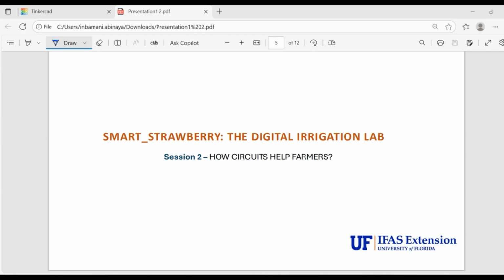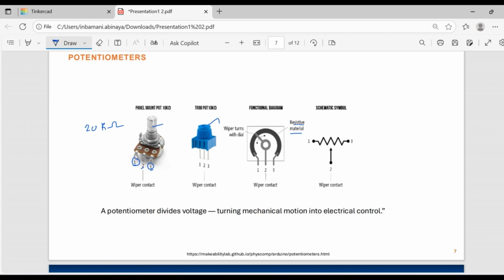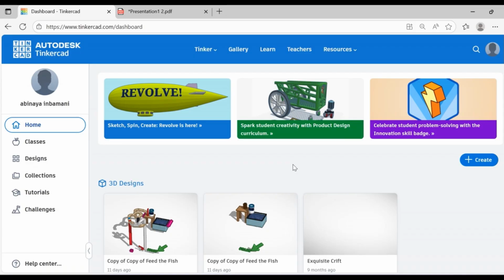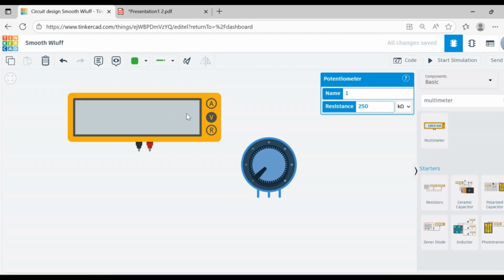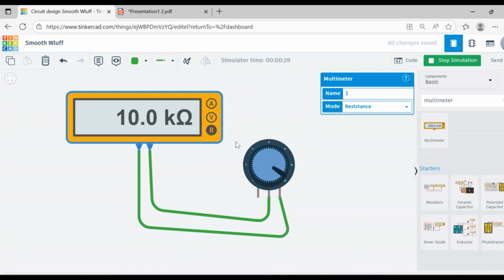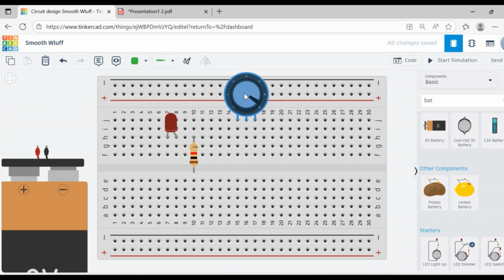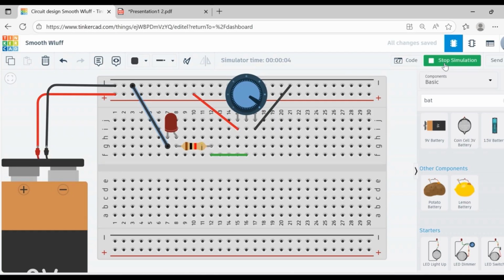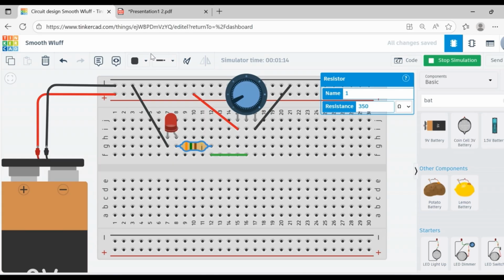Session 2- How Circuits Help Farmers – Potentiometer Simulation in Tinkercad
In Session 2, discover how circuits can model soil-moisture levels using a potentiometer.
Learn how changing resistance alters LED brightness and understand how analog behavior in electronics mirrors real-life sensor readings in agriculture. What you’ll learn:
1) How variable resistance affects current flow
2) Use a potentiometer to simulate wet and dry soil
3) Observe LED brightness as a visual indicator
4) Connect analog concepts to smart-farm sensor designs